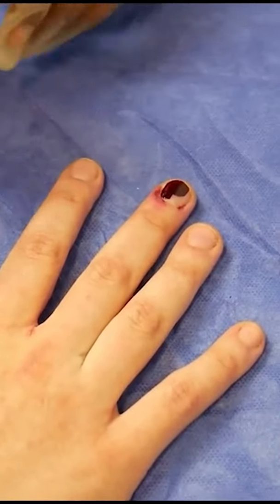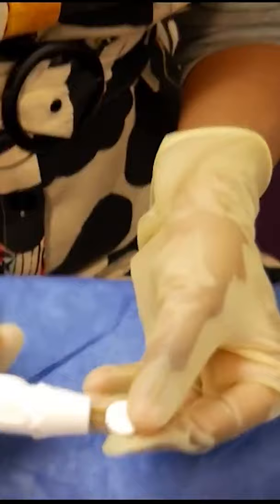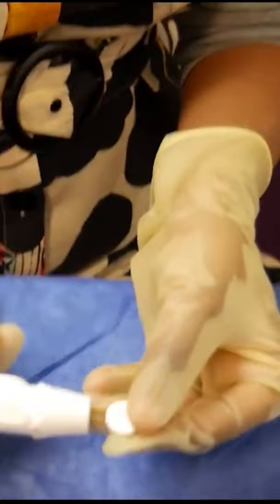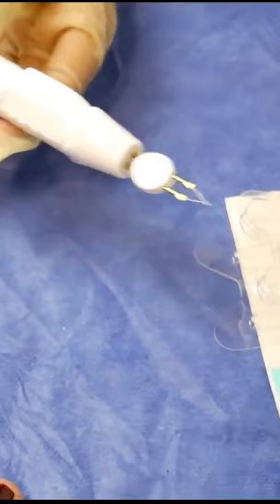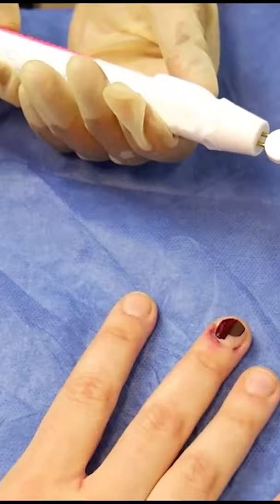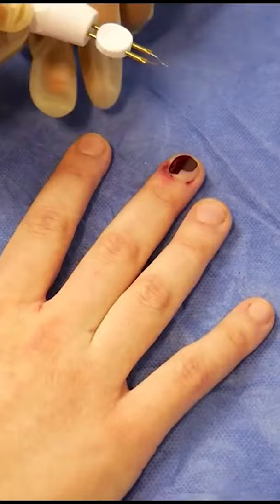How To Trephine A Nail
A subungual haematoma can be very painful. The best way of relieving the pain is relieving the pressure.